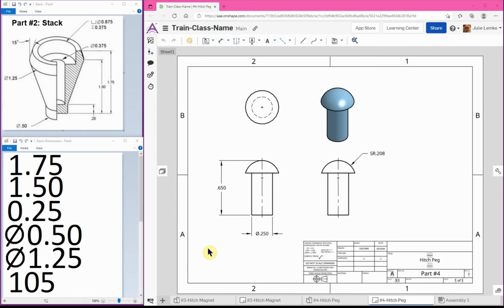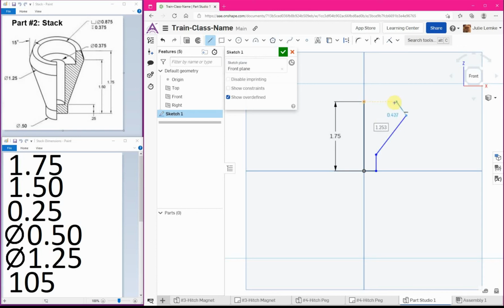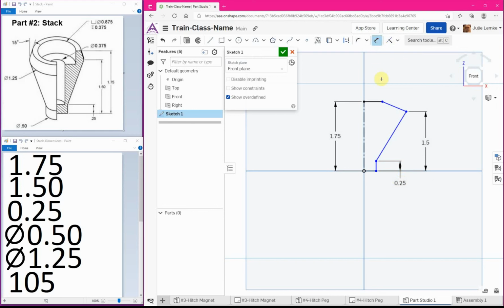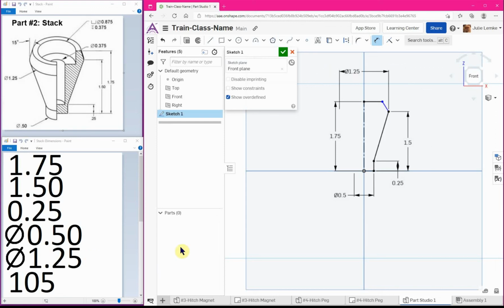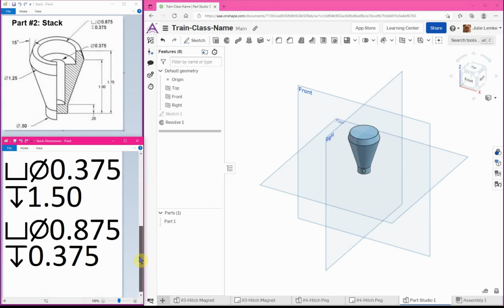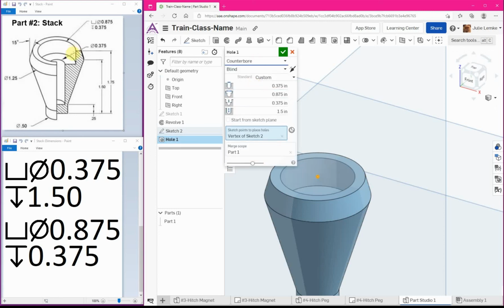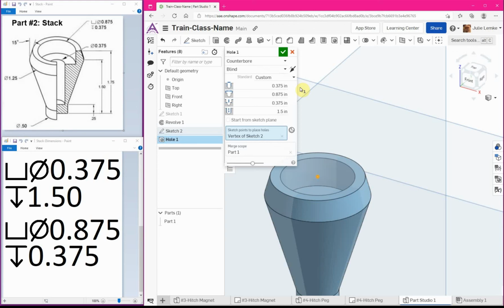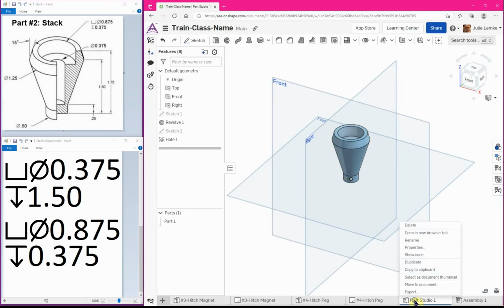#2 - Stack - Part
2022 Miniature Train Project